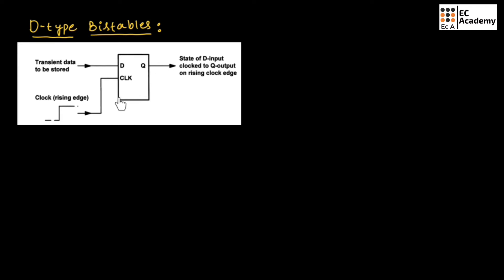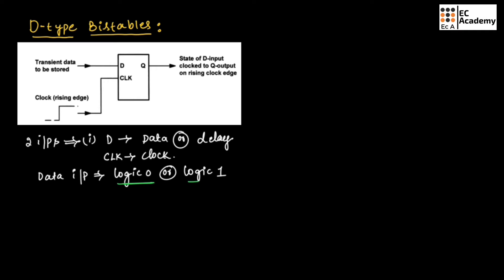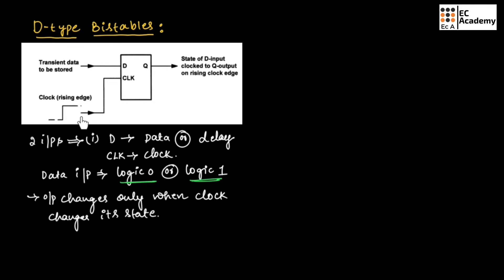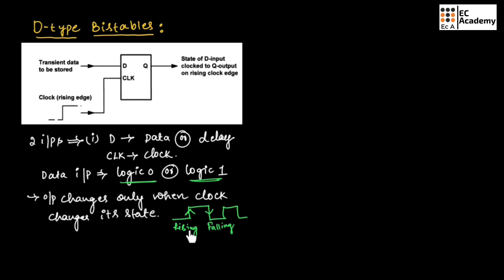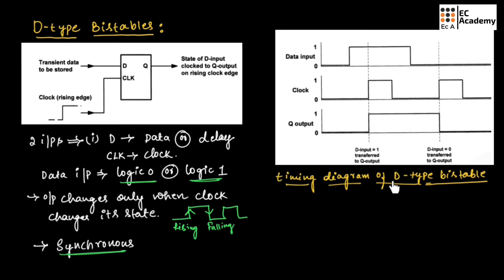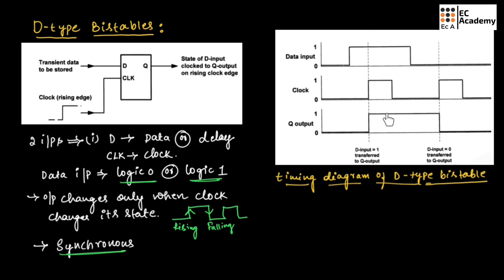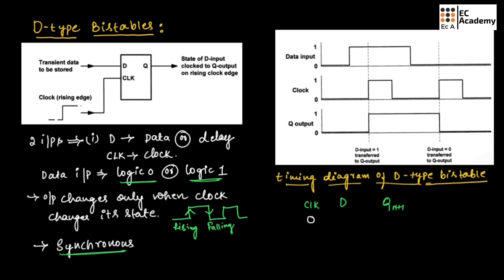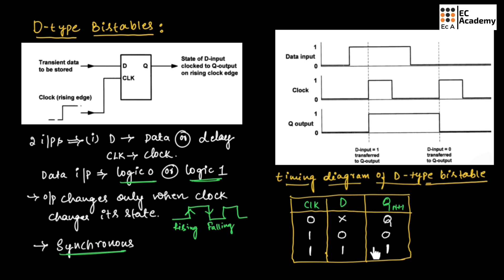D type bistable in basic electronics and communication engineering || EC Academy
In this lecture, we will understand D type bistable in basic electronics and communication engineering.